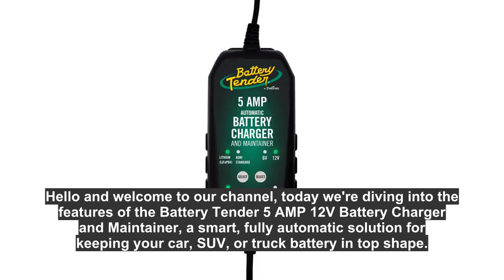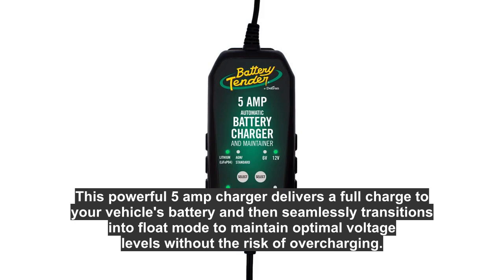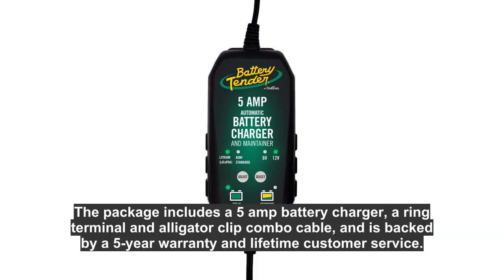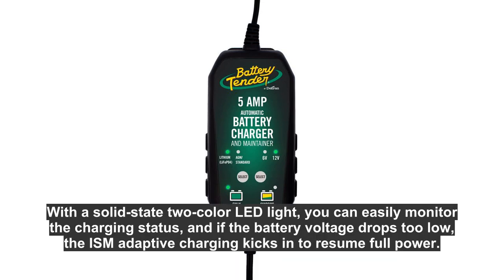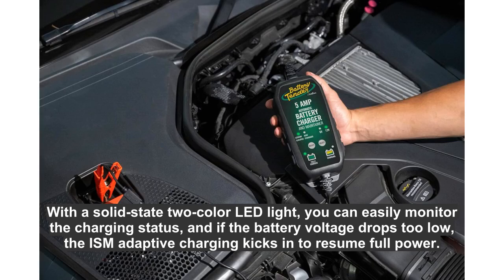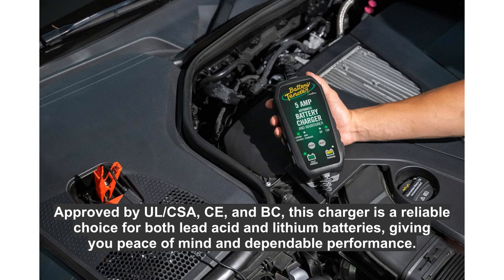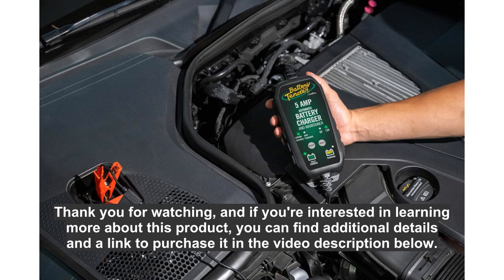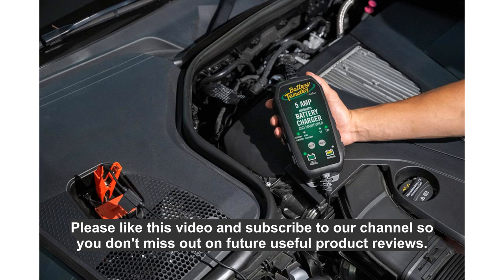Battery Tender 5 AMP 12V Charger Review: The Ultimate Car Battery Solution?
Join us as we review the Battery Tender 5 AMP 12V Battery Charger and Maintainer, a smart and fully automatic solution for keeping your car, SUV, or truck battery in top condition. This video highlights the key features of this compact and lightweight charger, including its ability to provide a full charge before switching to float mode to maintain voltage levels. We'll discuss its user-friendly design, safety features like spark-proof connections and reverse polarity detection, and the convenience of its solid-state LED charging status indicator. Perfect for both lead acid and lithium batteries, this UL/CSA-approved charger is a reliable choice for any vehicle owner.